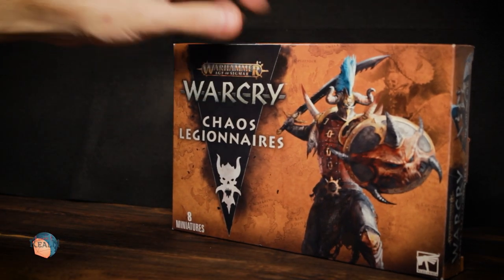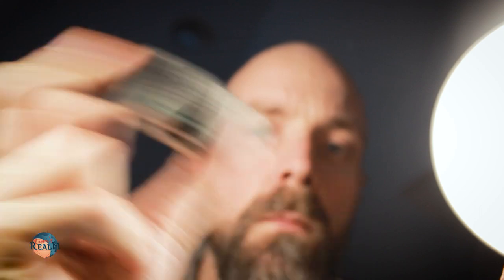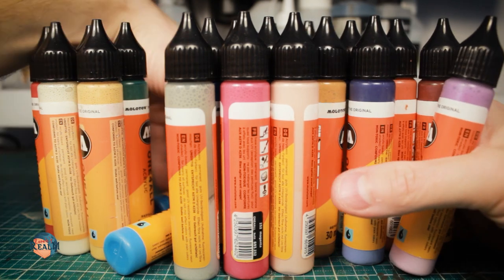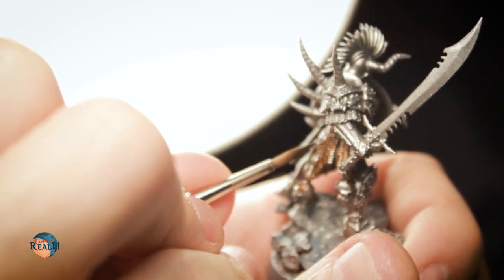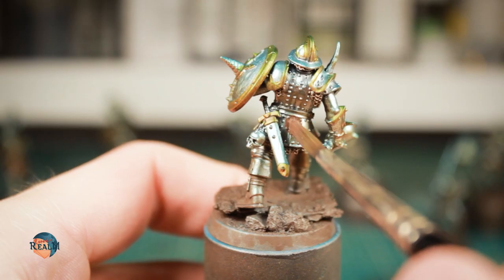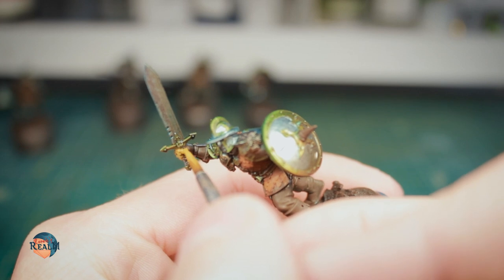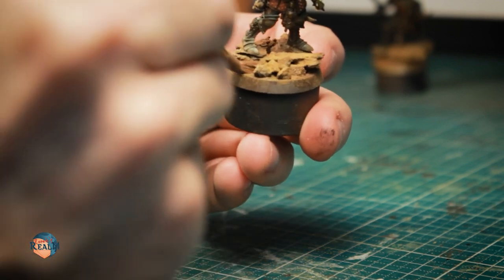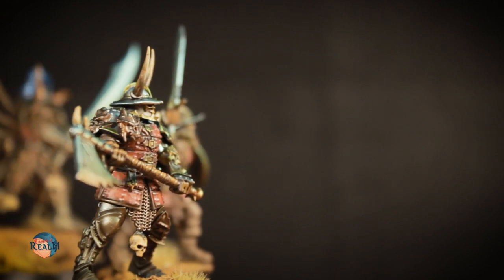Figuring out Metals - CHAOS LEGIONNAIRES for Warhammer WARCRY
0:00 Intro
0:14 Metallic Gloop
2:00 Dry Desert Base
2:42 Prime Marking
3:37 Full Metal Basecoat
5:22 Shades of Leather
7:03 Dry Desert Basecoat
7:27 Oil Spill
8:01 Dry Desert Pigments
8:39 Time for a long rest!